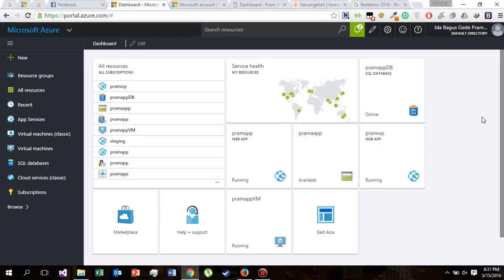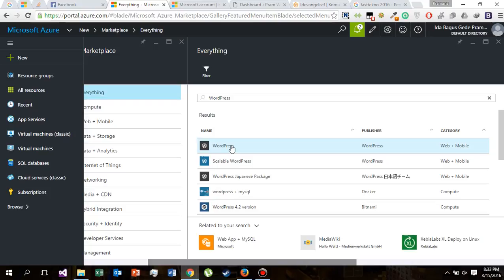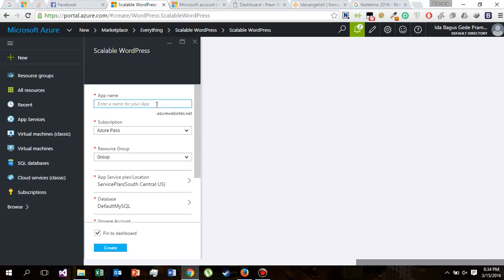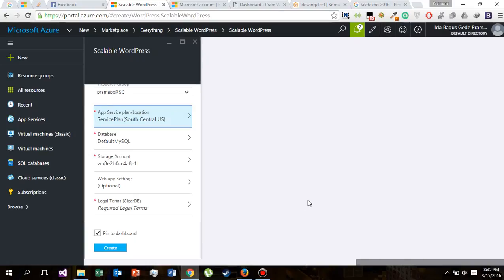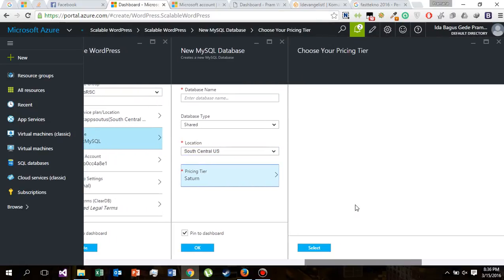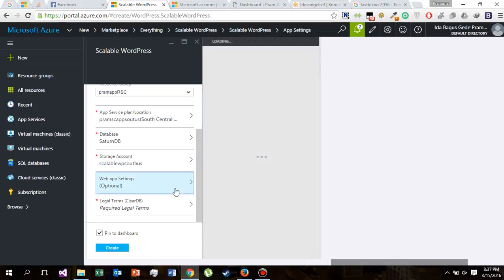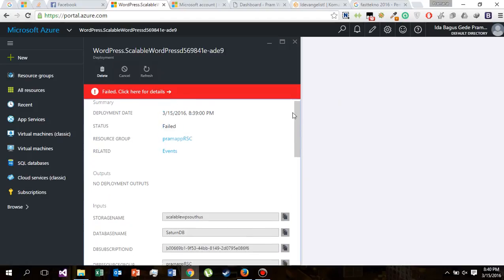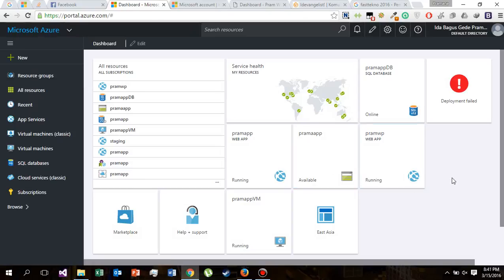Install Scalable Wordpress on Microsoft Azure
Tutorial how to Install Scalable Wordpress on Microsoft Azure and the difference between Scalable Wordpress and Wordpress